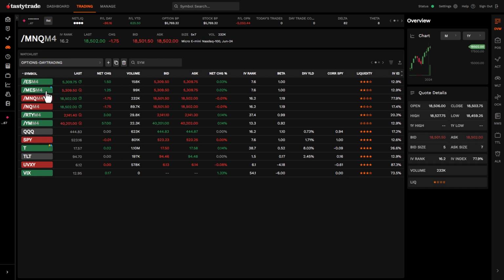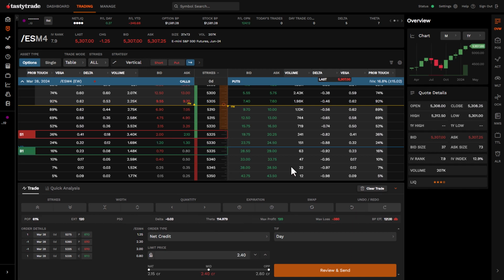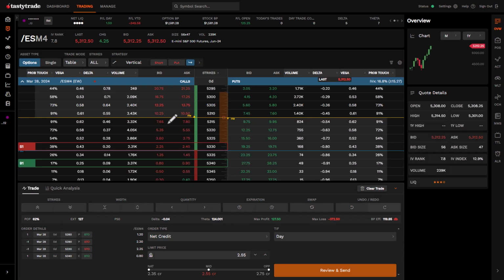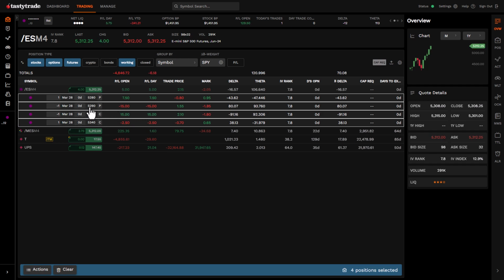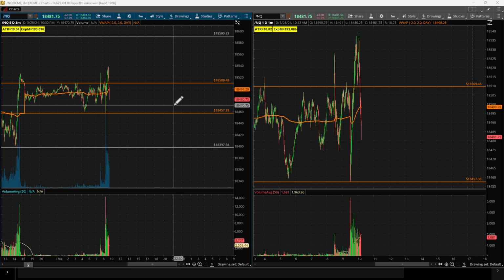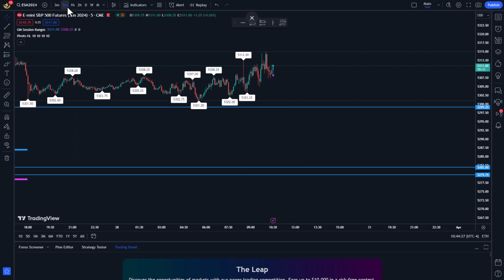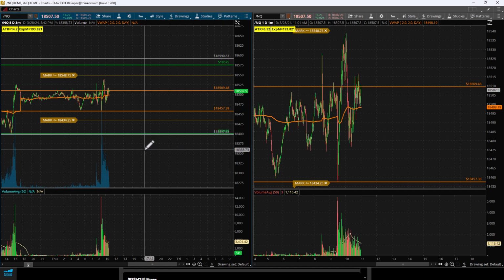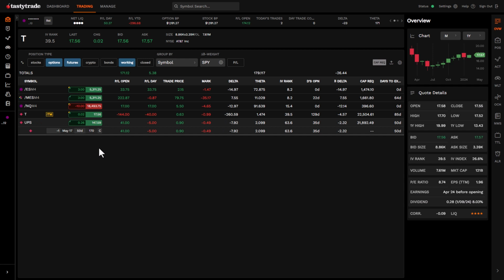Trading Journal: Live day trading on /ES & /NQ using Iron Condors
Date: 03/28/2024

Retail traders join me on this journey to become financially educated. I have created video journals every step of the way, so all are welcome to join me.  My goal here is to share my knowledge with all of you so we can all learn wealth-building together using investing. I will make mistakes along the way and share them all.

Great overall retail broker plus DRIP and fractional shares